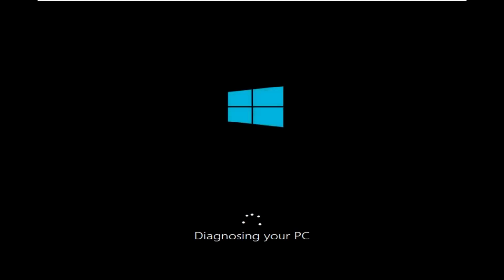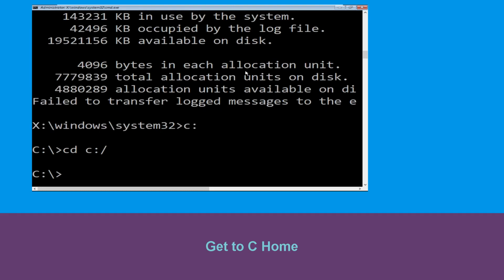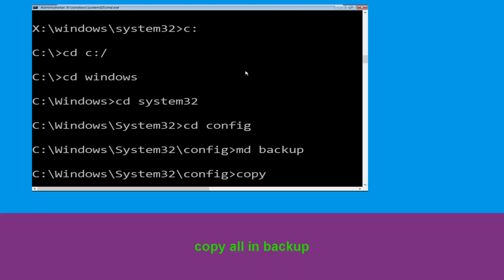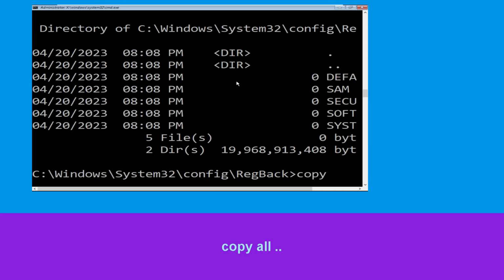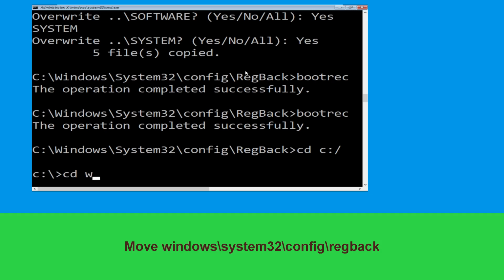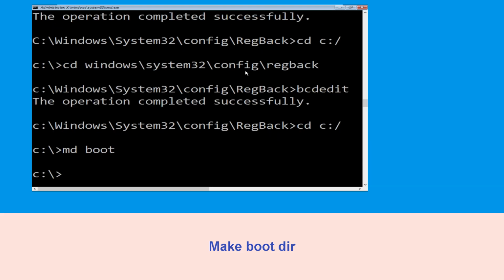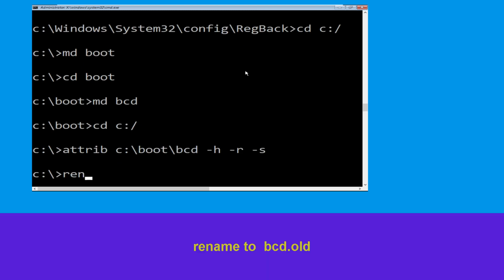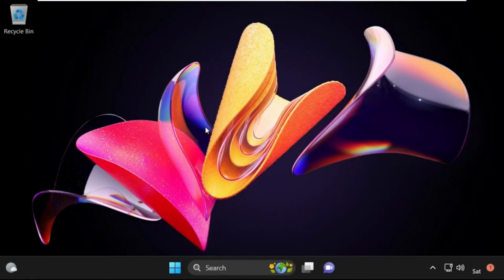Fix Error Code 0x000000E6 Windows 11 Blue Screen Error